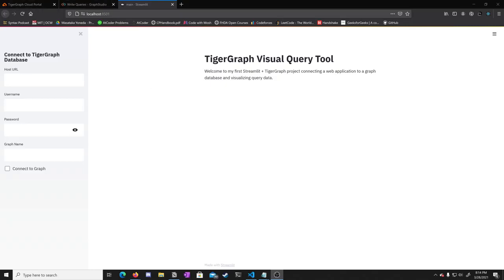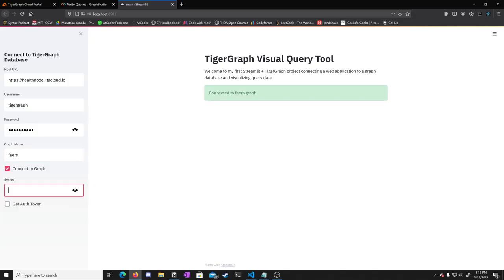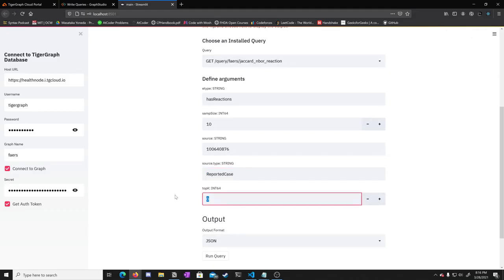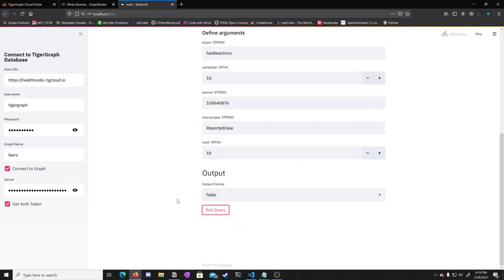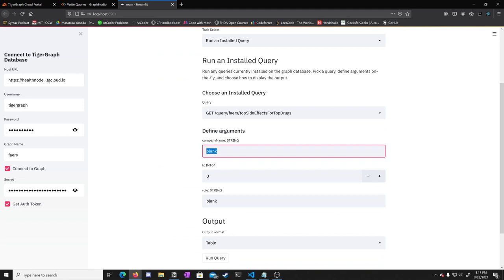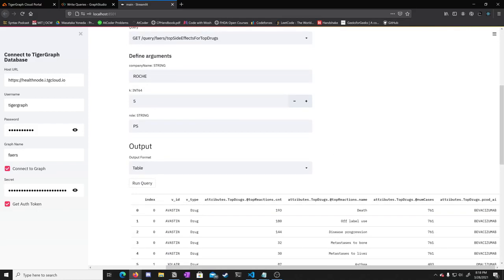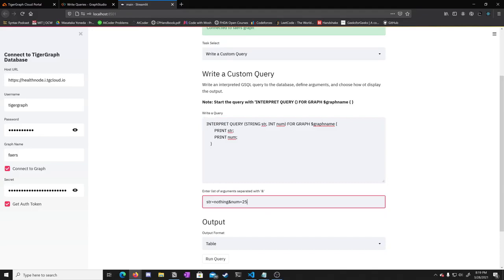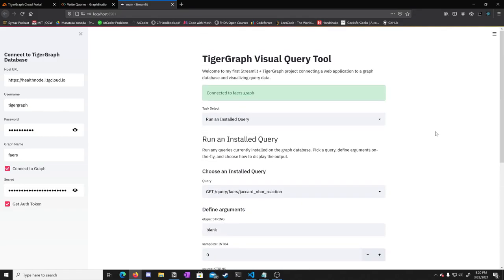TigerGraph Visual Query Tool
by Jesse Lutan

Winner: Third Prize

This is my first Streamlit + TigerGraph project. It allows the user to connect to a TigerGraph database, run an installed query or write a custom query, and view the output in their format of choice.